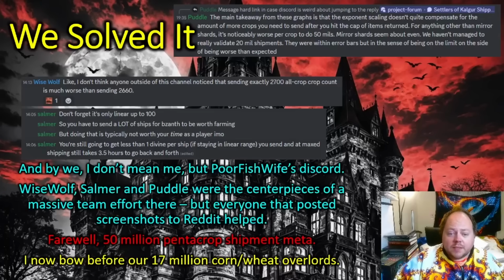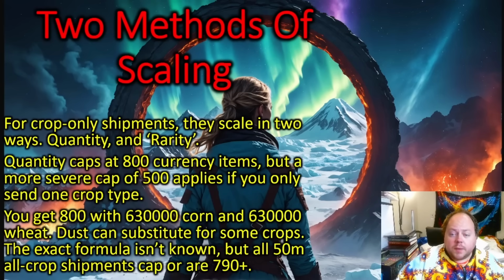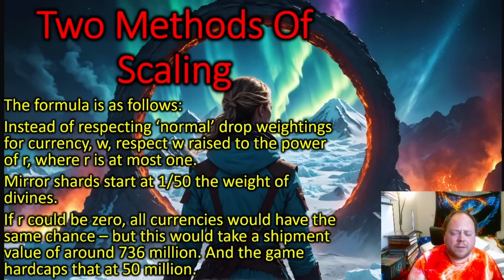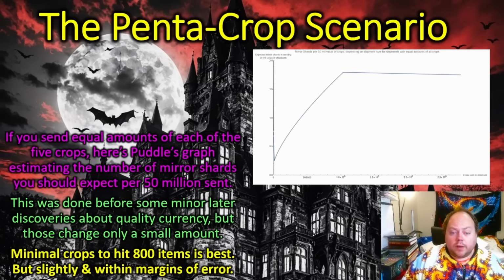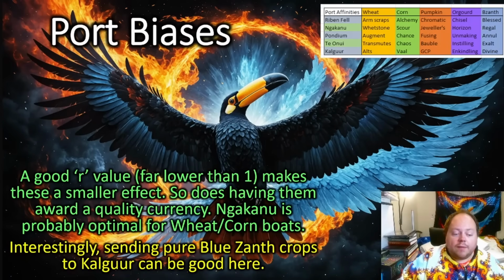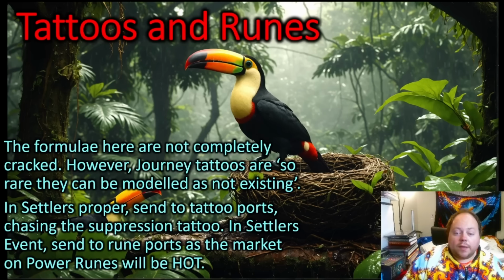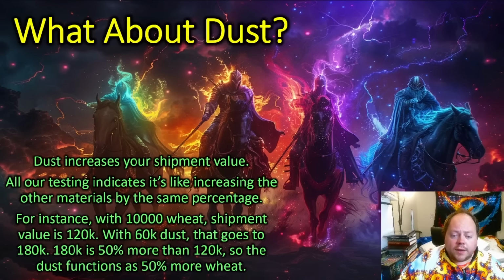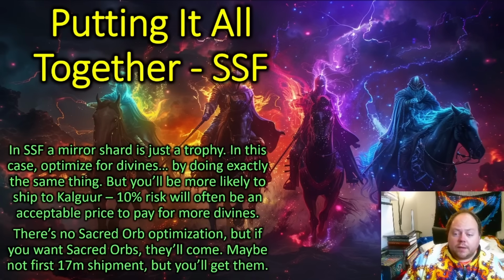2024 info - possibly out of date now - Shipping 3.25 - 17M Boats - Path Of Exile - Settlers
2025 update: Not sure this still holds in 3.26; testing will take a LONG TIME.

Older info follows

This took the playerbase a LONG time to crack. But, we've done it. Not just me - this is mostly the work of other people in PoorFishWife's discord, who asked me to make their results public.

50 million 'penta-crop' shipments (i.e. an unplanned mix of wheat, corn, pumpkin, orgourd and blue zanthimum with dust to reach 50m) have been the standard for a while, based on early league research. They work - but we can do SLIGHTLY better. Dual-crop 17.1 million wheat/corn boats are just slightly better.

315k wheat, 315k corn, 8505k dust. That's the new baseline.

0:00 Intro
0:26 Acknowledgements - Puddle, Wise Wolf, Salmer and more (but mostly those three)
1:36 Metals? Do they have a use? Nothing great, so do whatever you want with them
2:15 The benefit to metals being 'bad' - they have no opportunity cost. Waste them. Port quotas are also unimportant.
2:46 Do NOT mix metals and crops! Ever!
3:27 Do, however, do metal events in maps.
3:44 How GGG Scale Rewards - Crop Only Shipments
5:20 How GGG Implemented 'Rarity' On Currency
6:32 The Formula GGG Use
6:45 Hypothetically, what might a billion value shipment look like?
8:46 The mathematical version
9:08 The Shipment Value vs Crop Count Miscalculation
10:23 The 'equal amounts of all five crops' scenario. Secure 800 rewards, beyond that, it doesn't matter much
11:24 SSF - Optimizing For Divines And/Or Sacreds Instead Of Mirror Shards
12:12 Making Things More Complex: Port Biases
13:32 Kalguur and Blue Zanthimum
14:11 How Port Biases Get Shrunk By The 'Compression Factor' r
14:37 Other Factors Around Kalguur
14:47 How To Reduce Port Biases - You Can Do It, The Price Is Not Worth Paying
15:18 How This Changes In SSF
15:59 Digging Into The Exponential And Log Functions Used Here. r scales with 0.1235 ln(crop numbers)
16:23 The Less Math Heavy Version Of That
17:28 Tattoos, Runes - Should They Dictate Your Port Choice? Level 35, 83 or other level characters?
20:02 Thaumaturgic Dust
21:23 Two Optimized Strategies To Pick Between.
23:35 What If Dust Gets Crazy Expensive?
24:04 How To Change This For SSF?